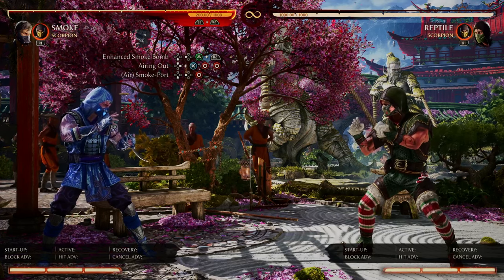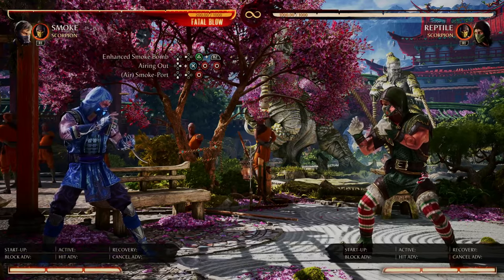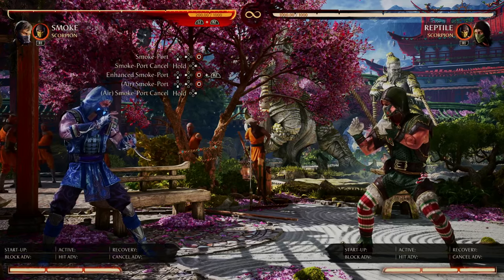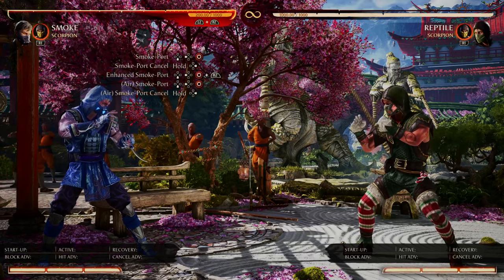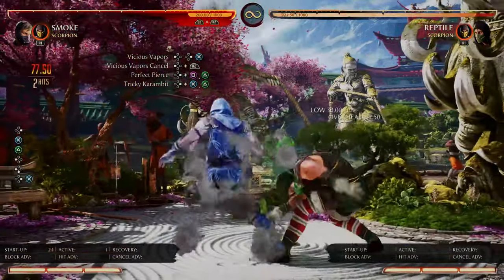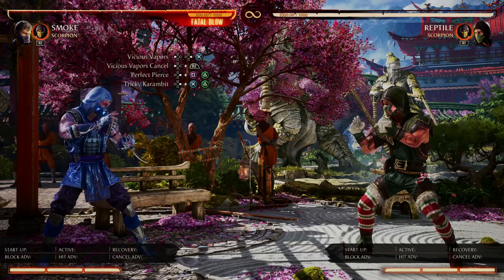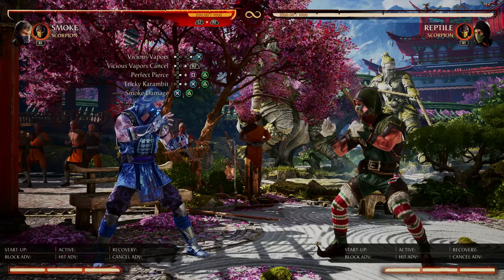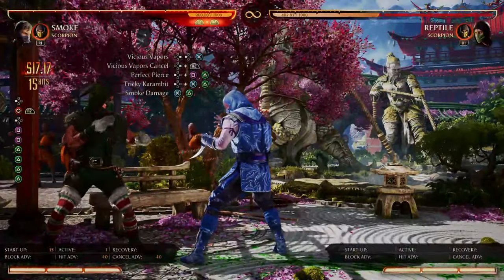The Only Smoke VAPOR CANCEL Guide You’ll Ever Need - Mortal Kombat 1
Hey guys, this is my Smoke Vapor Cancel guide, and today, I'm going to show you how to completely understand this move in Mortal Kombat 1. So, let's get right into it.
First things first, you need the two principles around Smokes Viscous Vapor canceling.

1. input buffering- input buffering is when you input the button combination before the combo resolves on screen. so this way you can prepare to Vapor cancel with smoke.

2.visual Smoke que- so Smoke on screen turns into a cloud of smoke… and once he turns into a cloud of smoke that is your visual que to hit your B+R2 to Cancel Smokes viscous vaper.

And that's it for the brief Smoke Vapor Cancel tutorial, guys. I hope you found it helpful. Peace!

Smoke in mortal kombat 1
mortal kombat 1 Smoke combos
Smoke mortal kombat 1 gameplay
Smoke from mortal kombat

CHAPTERS:
00:00-00:16 INTRO
00:17-01:06 SMOKE BOMB TIPS AND TRICKS
01:07-02:26 SMOKE PORT TIPS AND TRICKS
02:27-05:09  HOW TO VAPOR CANCEL
05:10-05:24 BONUS COMBO 51%
05:25-05:38 OUTRO